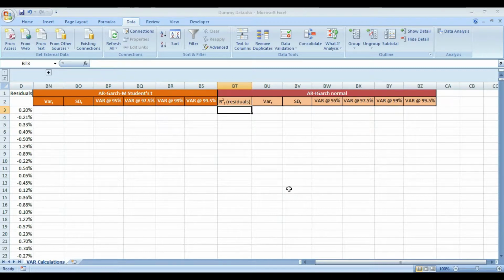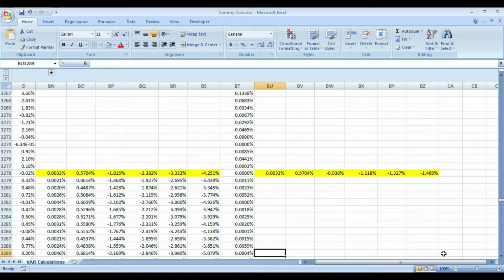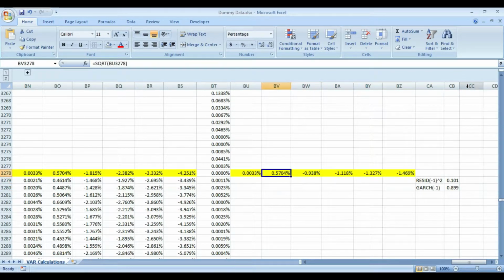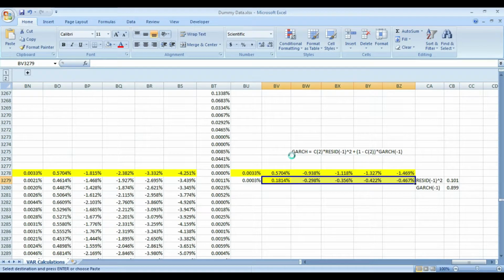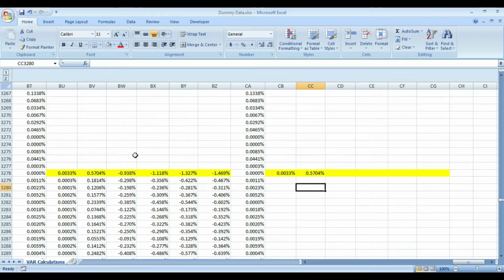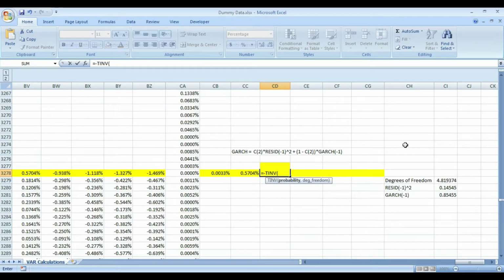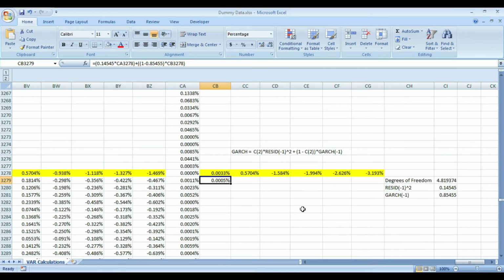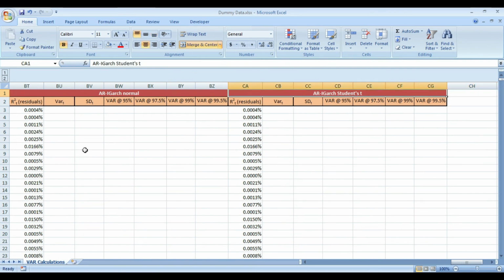I GARCH 1 1 Normal and Student's t (Part 14)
This video estimates Value at Risk through I GARCH, assuming a normal and Student's t distribution